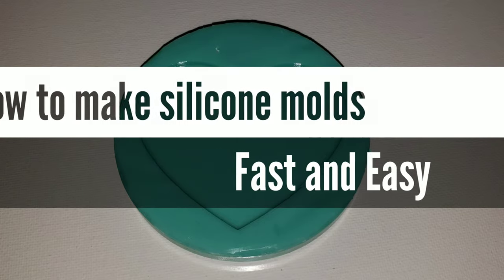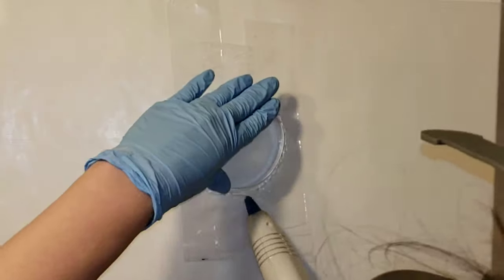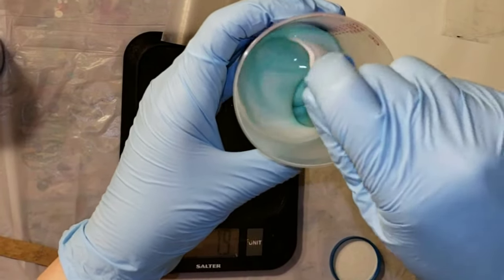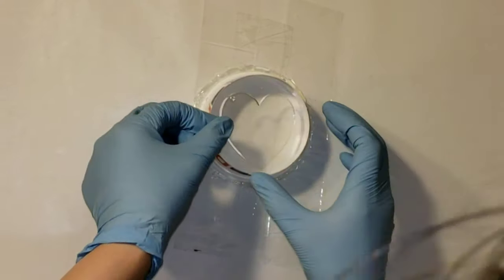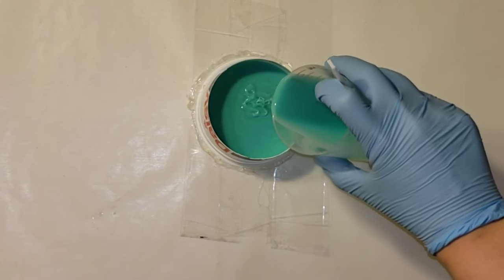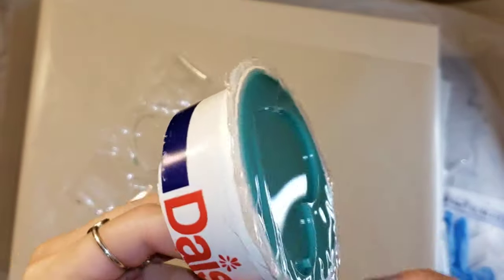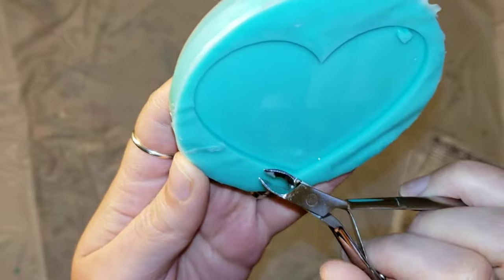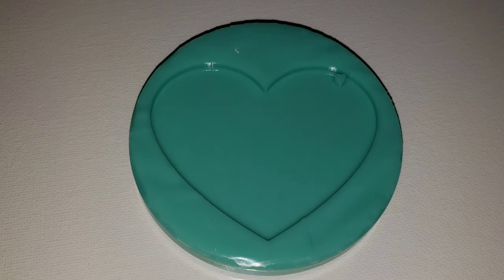How to make silicone molds fast & easy / making silicone molds DIY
I will be making more silicone molds and uploading my process videos for them soon.

Here's the link to mold star 15 slow from amazon, that's the brand of silicone I used in today's video.

Link to thick tape I used to secure my acrylic blank.

Hot glue gun and hot glue

Check out @lindyg11 on Instagram for your acrylic blanks and wood cut outs. She can make all kinds of custom shapes for you. Just send her a DM. Here's the link to her Instagram.

Check out the epoxy resin store for all your resin. They have resin for every project you are working on. My new favorite resin is their clearcast 7050 resin. It's a 2 to 1 ratio resin, 45 minute working time. It has very low odor and extra u.v protection. Here's the link to the clearcast 7050.

Or if you prefer KSRESIN. I would greatly appreciate your support. Here's the link to order KSRESIN

Liquid diamonds casting resin
Revlon 1875 watt hairdryer I use for dutch pours.
Vase filler I use for 3D embellishments
Rhinestone kit with stylus pen to apply them
3M clear bumpers for the bottom of my coasters
Artisan mica powder pigments Floetrol, I use as pouring medium Triton permanent paint pens used to embellish resin art
Table top ring light I use for lighting
Cell phone tripod I use for filming

Please let me know if you have any questions down in the comments, I would love to hear from you. All commissions earned are put back into art supplies so I can keep making videos. Safety Disclaimer Before you create ALWAYS read all of the instructions and safety labels on all of the products you are going to use. I am no expert I am just sharing the way I like to create art and any tips/tricks I have learned along the way. ALWAYS wear proper safety gear when working with resin and paint. I ALWAYS work in a well ventilated area. Also always wear nitrile gloves and a full face respirator when I work with resin. Remember to have fun and be safe when you are creating & always keep a fire extinguisher nearby your Creation station. Thank you :)